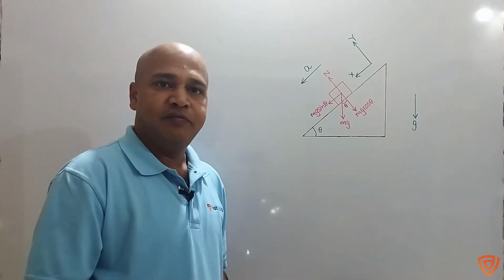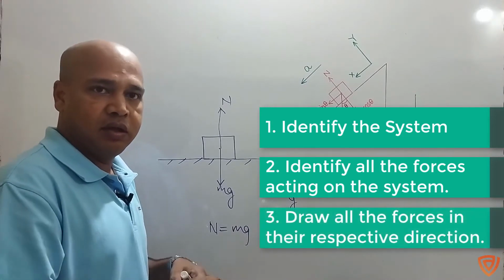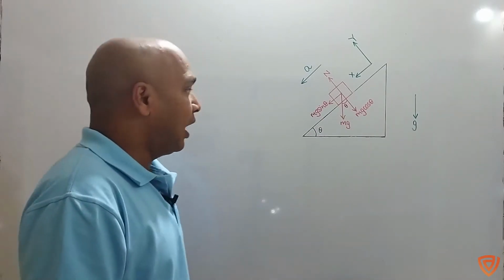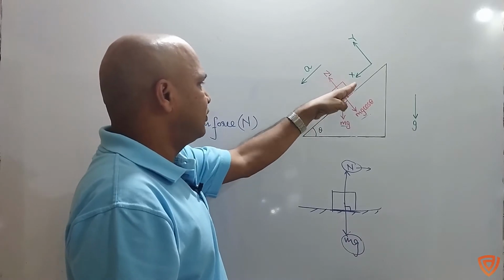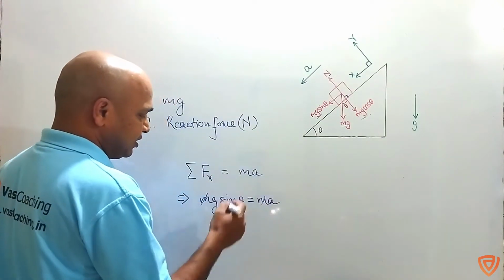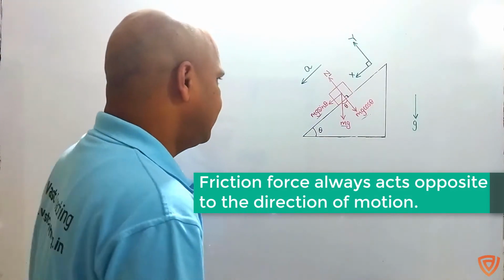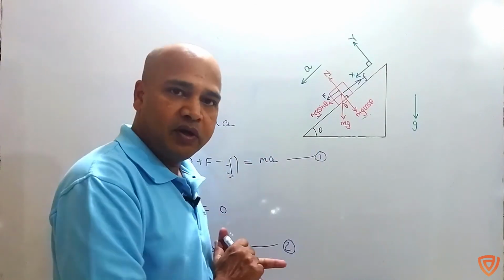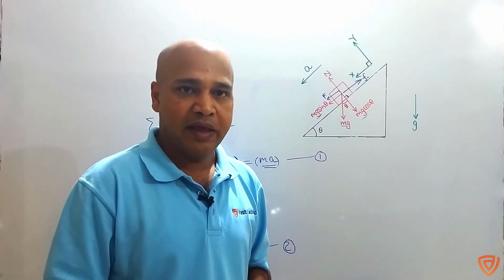Free Fody Diagram | Force Balancing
This video explains the method of drawing a free body diagram of a system and thereafter writing force equation. Balancing the forces on the body in both X and Y direction.